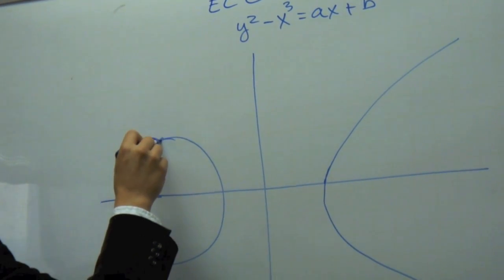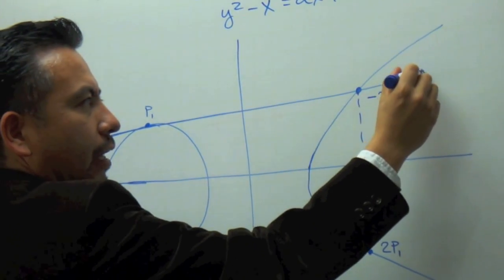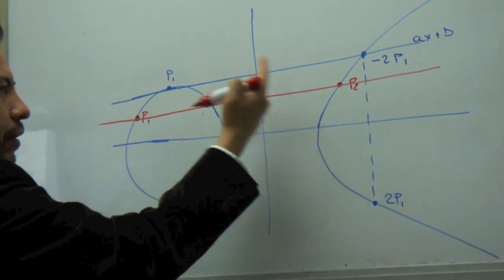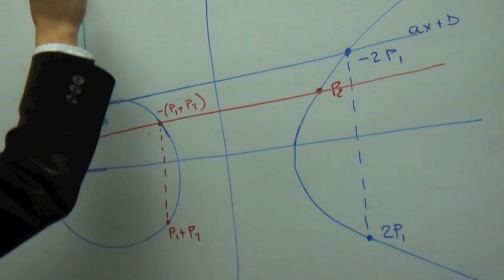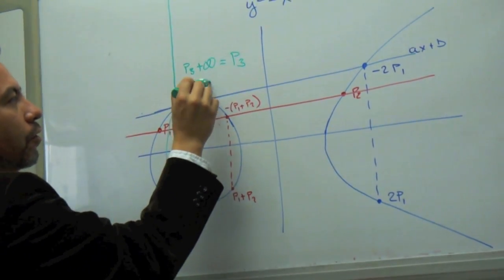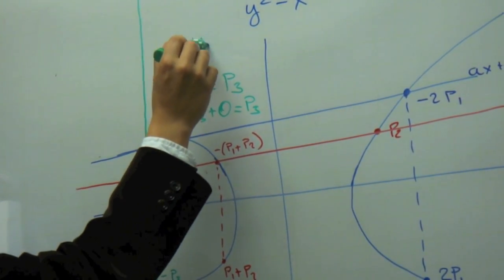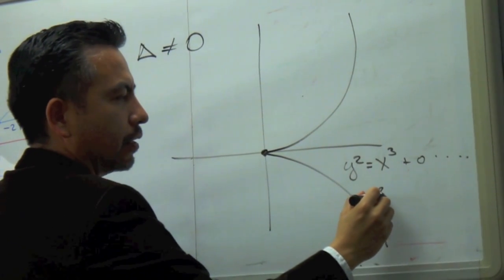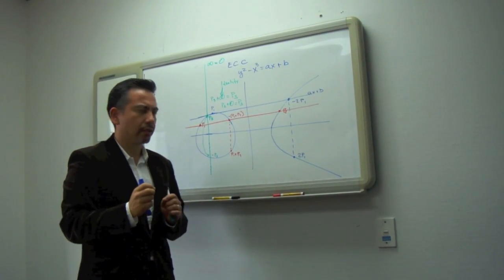ECC Doubling a Point, Adding 2 Points, Inverse and Identity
Advance Cyber Security